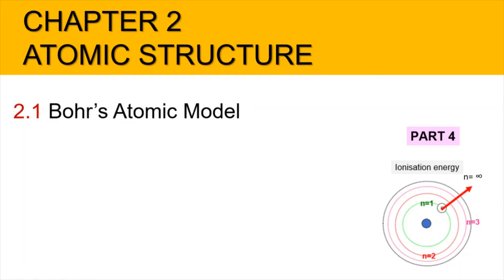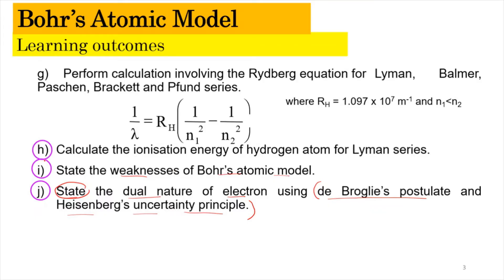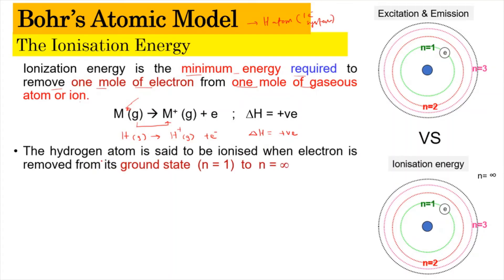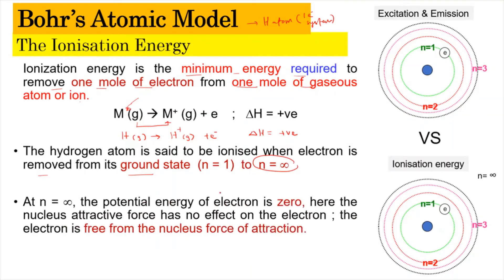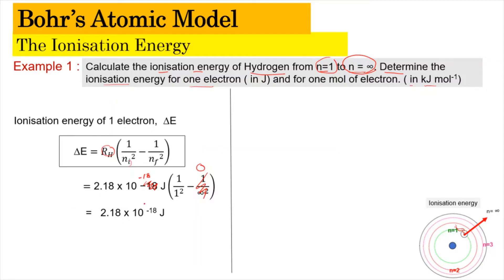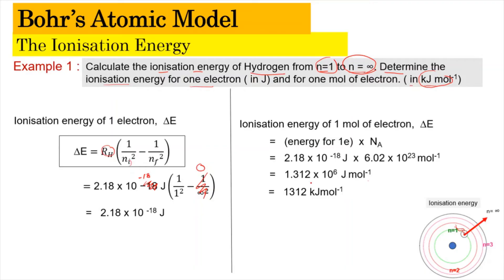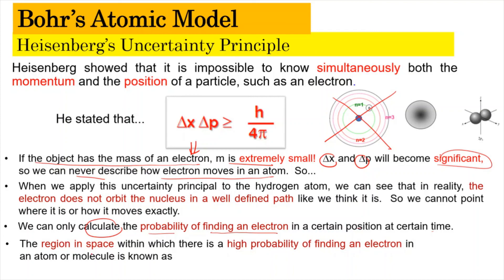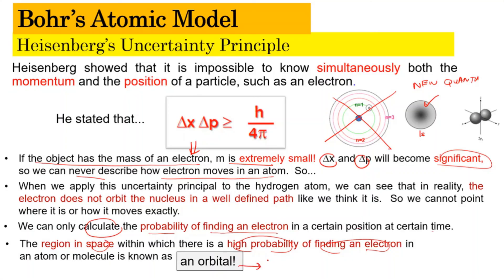2.1 PART 4 - Ionisation Energy & Weakness of Bohr's Atomic Model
TIMELINE
0:00 - Introduction & Overview
1:15 - Ionisation energy
4:50 - Example 1
7:40 - Finding Ionisation energy experimentally
9:00 - Example 1
12:10 - Weakness of Bohr's Theory
14:20 - De Broglie's Postulate
15:45 - Heisenberg's Uncertainty Principle